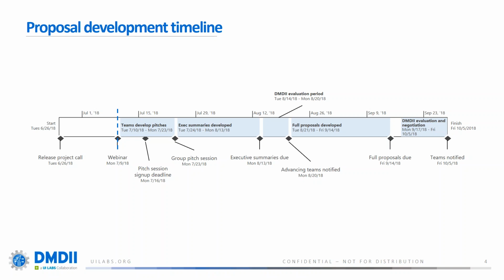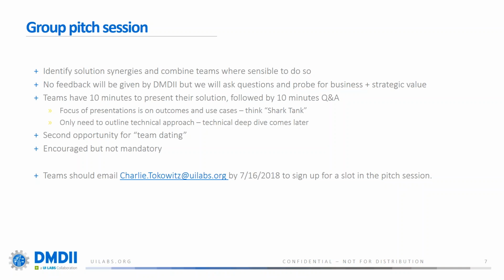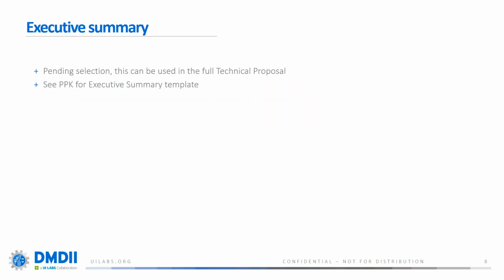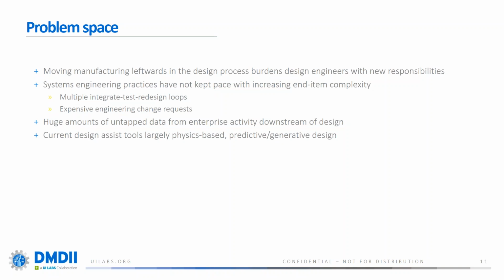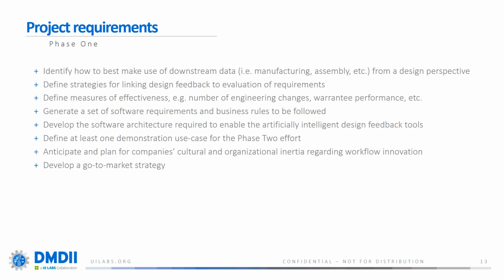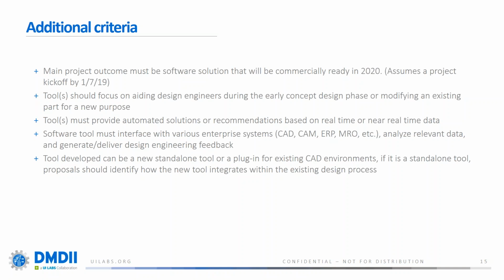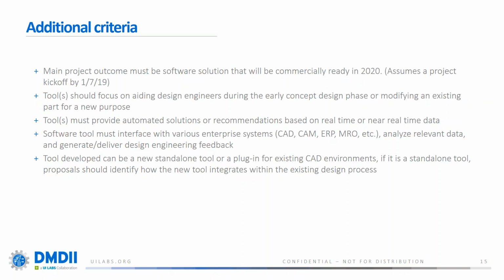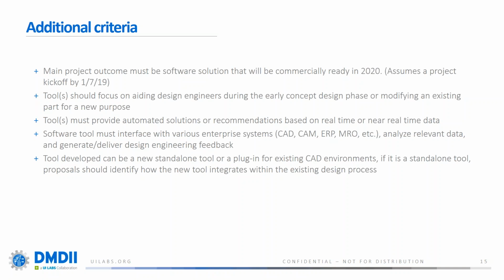DMDII 18-01 Project Call Vision Webinar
DMDII hosted a webinar on July 9th to jump-start the proposal process in response to the project call released on 6/25/2018 and provide an opportunity for respondents to hear from DMDII staff about the vision driving this project call.